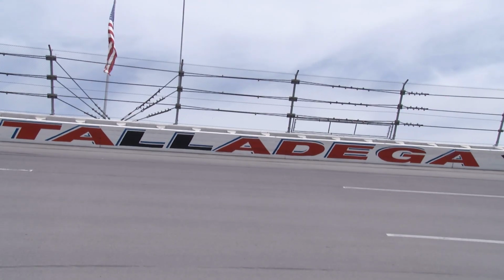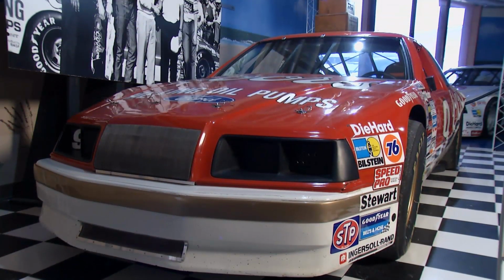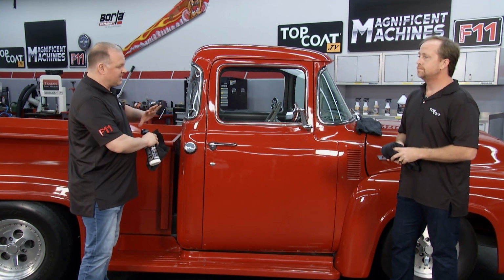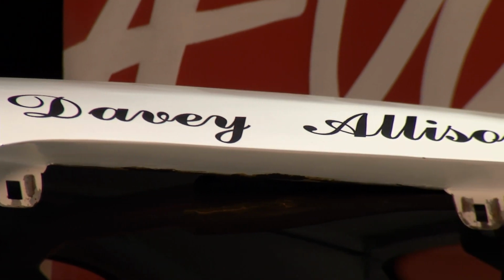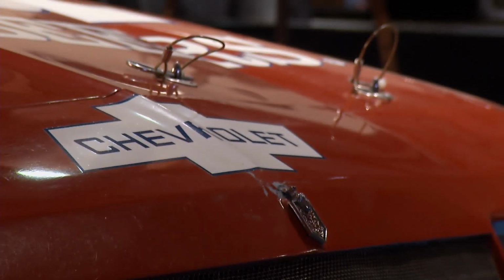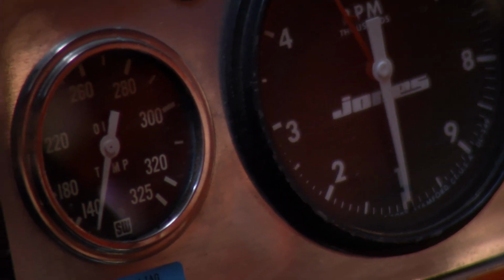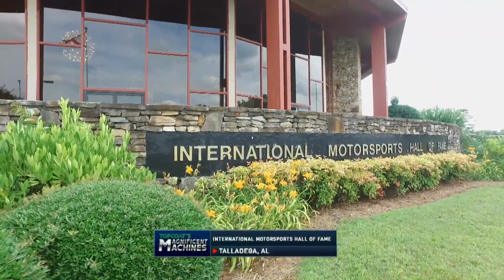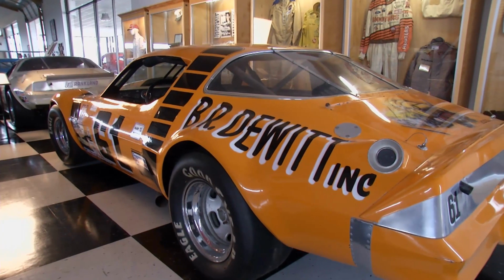TopCoat's Magnificent Machines - Ep 1909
TopCoat's Magnificent Machines - Episode 1909 - NASCAR commentator Dr. Jerry Punch visits the International Motorsports Hall of Fame in Talladega, Alabama, to learn about significant stock cars from the last 75 years. Among the featured cars are many NASCAR champions, as well as some of the cars driven by the various members of "The Alabama Gang".